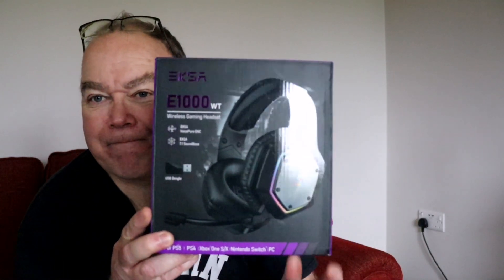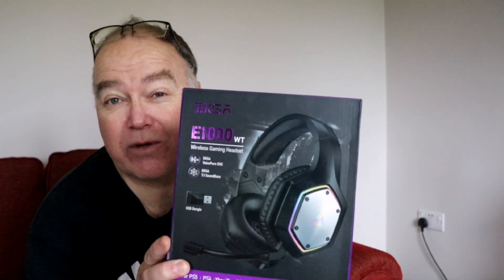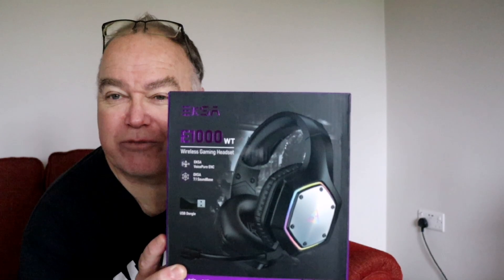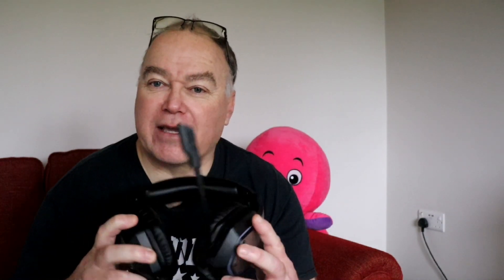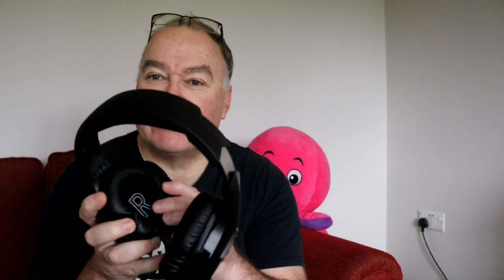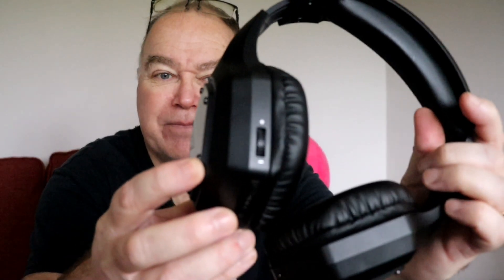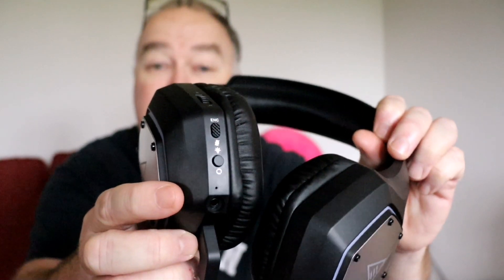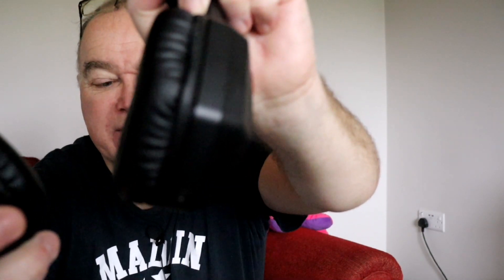Behind the scenes with EVPuzzle testing the EKSA E1000WT wireless headphones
A behind the scenes look at  a product I'm testing to try to improve me voiceover quality and easy of editing.

Currently connecting a microphone to my android tavel limits audio playback so a headphone set with microphone enabling recording and playback from the one connection appeals

These headphones don't work over WiFi with my tablet, that functionality is reserved for use on computers and gaming consoles, which I tried on my old Dell laptop and the WiFi dongle really wa plug and play so easy to setup and use.

Sound quality is excellent with surround sound on and ear comfort pretty good also.

My only gripe is the input gain for the microphone is low so recorded volumes are lower than desired. This might be the noise reduction ability of the microphone.

EKSA E100WT gaming headset